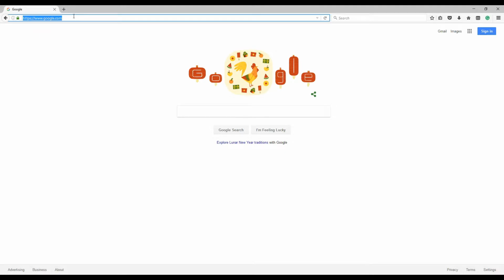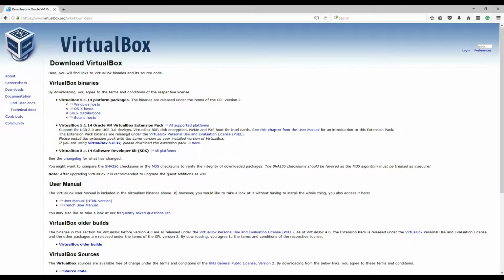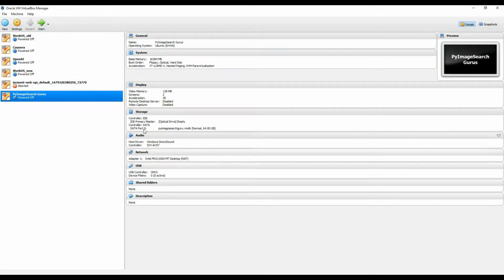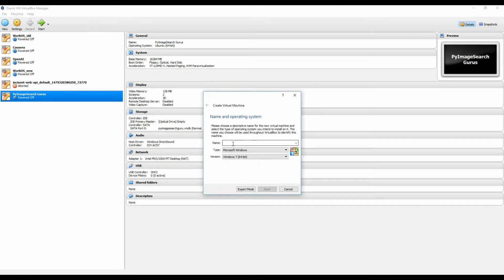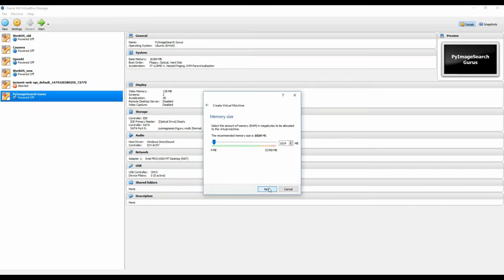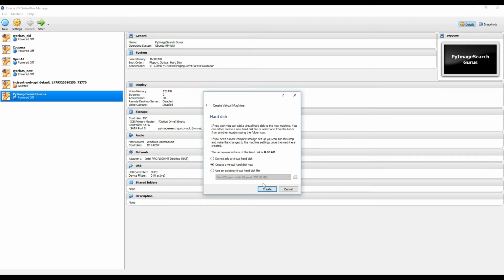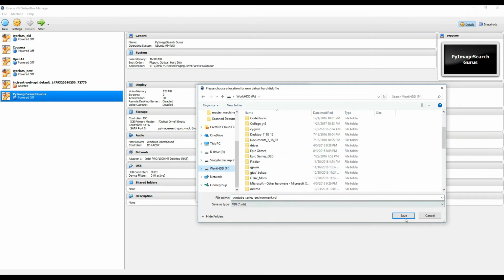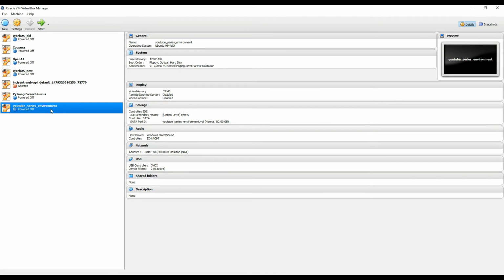TTFT - Part 4 Texting Twilio With NLTK: Virtual Box Setup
Hey guys! Today we are going to install virtual box in order to run our virtual Linux operating system. We are going to install vbox software and create the base template for our OS.  In the next video we will actually download the linux OS and put it on the vbox itself.